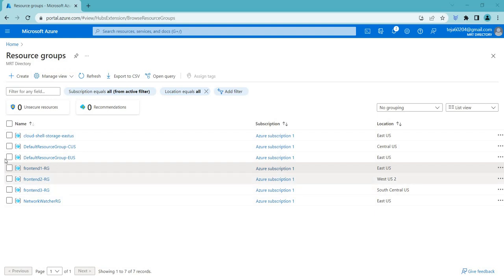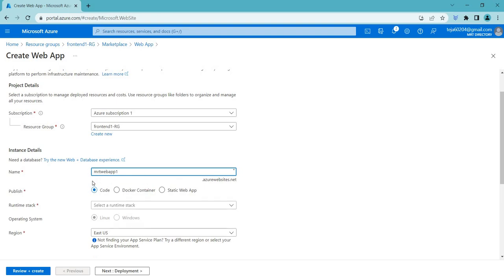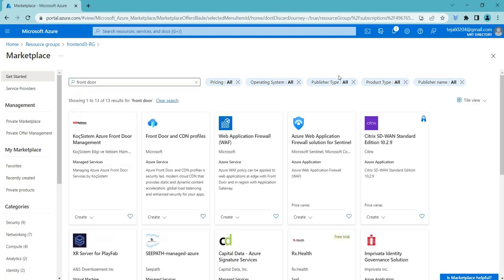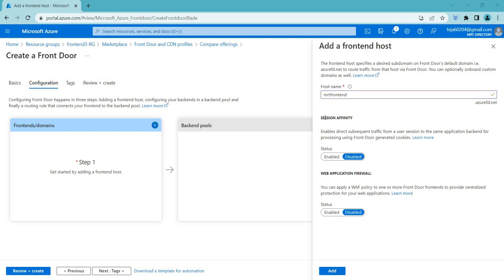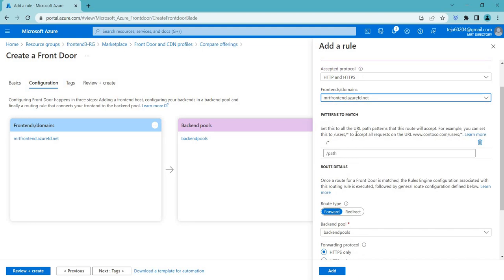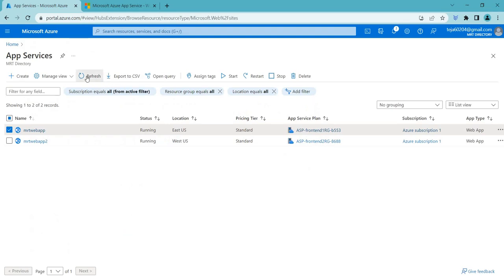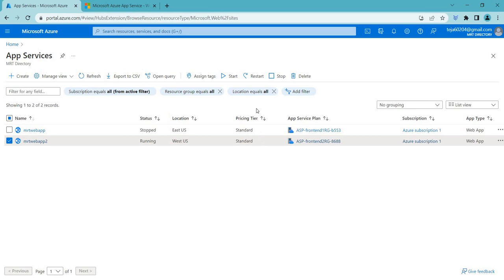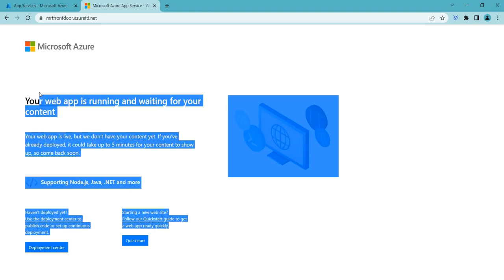Enhancing Application Delivery and Security with Azure Front Door||azure tutorial for beginners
In this video, we will we working on azure front door.
Azure Front Door is a global, scalable, and secure entry point for web applications. It operates across a network of edge nodes worldwide, enabling businesses to provide low-latency access to their web applications from anywhere in the world. Azure Front Door dynamically routes traffic to the nearest available backend service, ensuring optimal performance and scalability for web applications. It also provides several security features, including SSL/TLS encryption, DDoS protection, and web application firewall (WAF), to secure web applications against cyber threats.